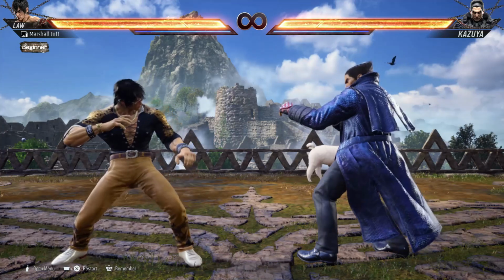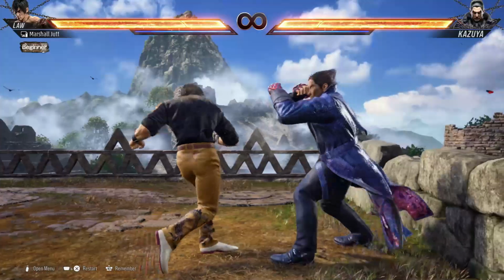Tekken 8 Perfect ws4 dss Tutorial for Law